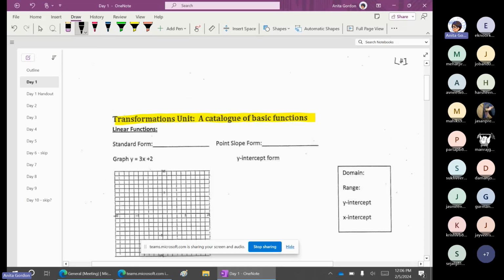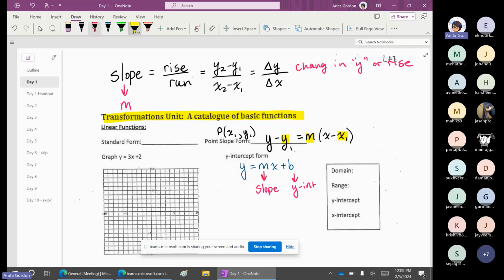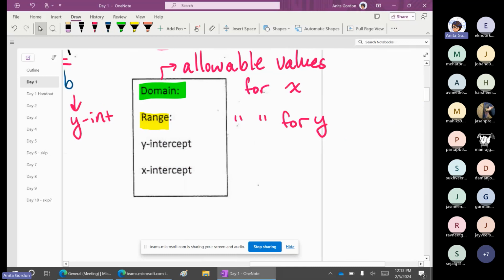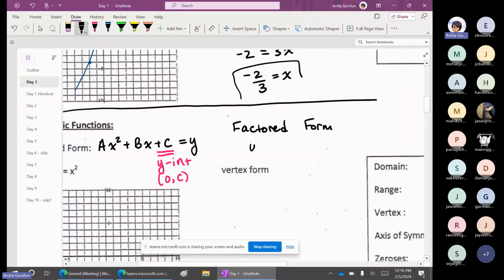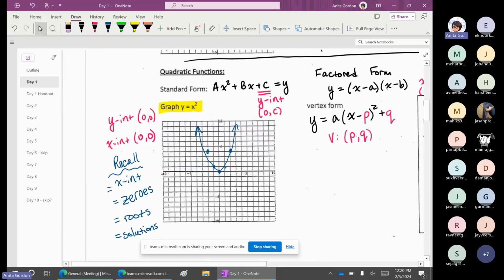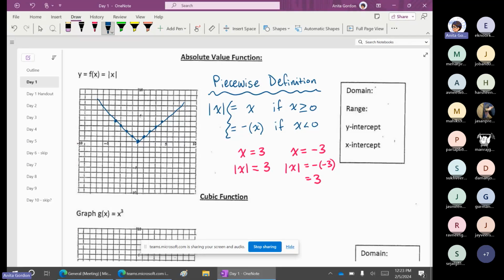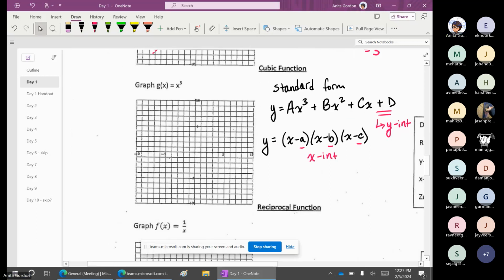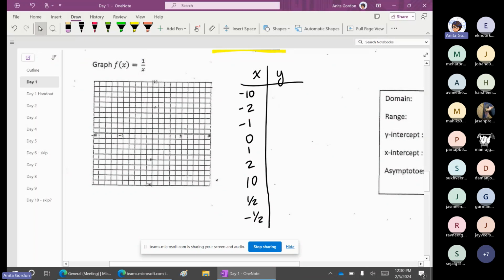PC12 U1 L1a Basic Functions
Catalogue of basic functions, what they look like, what are the key points, domain and range.